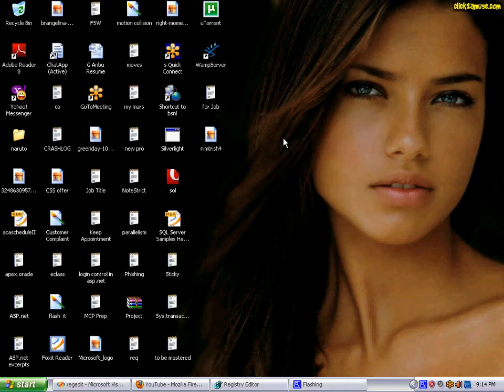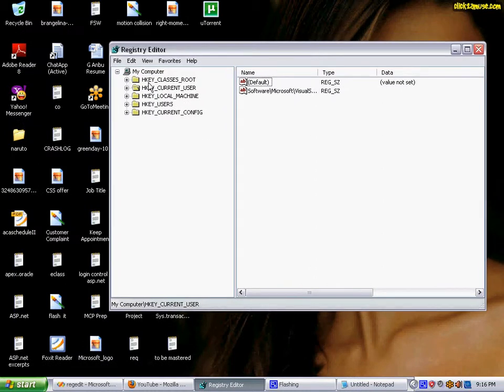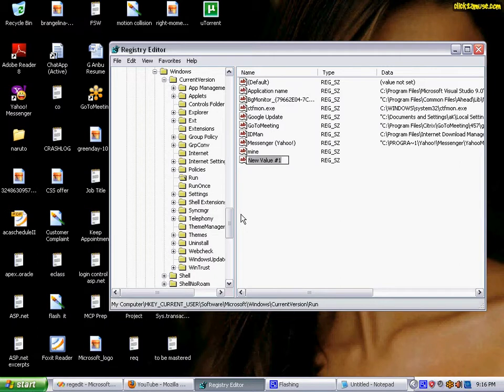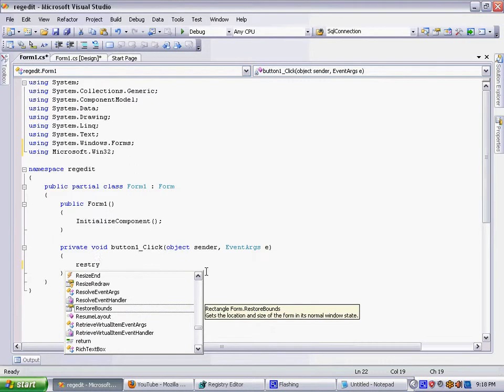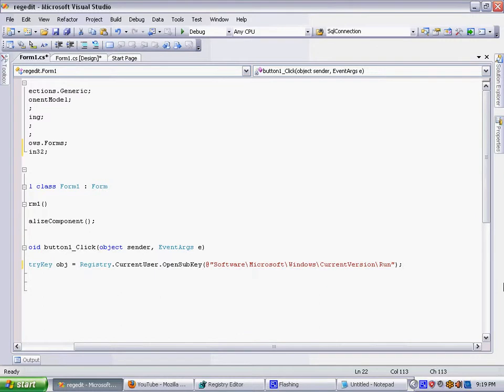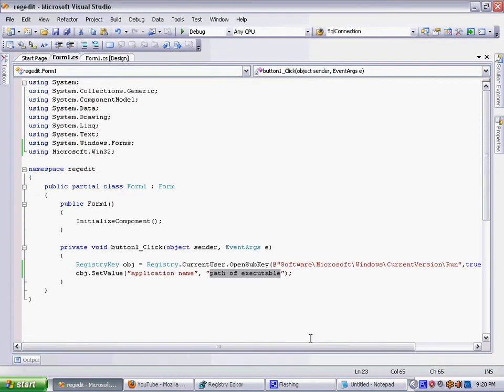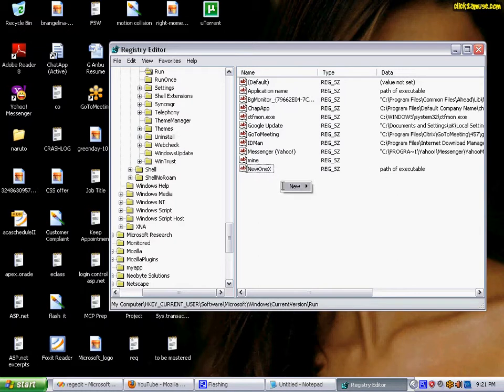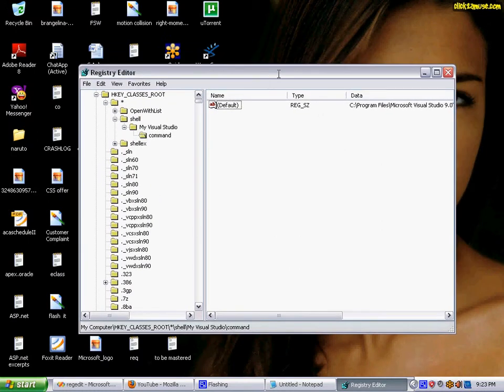Visual Studio Registry Programming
Making use of registry Programatically in visual studio.